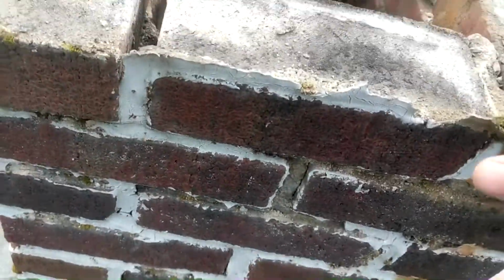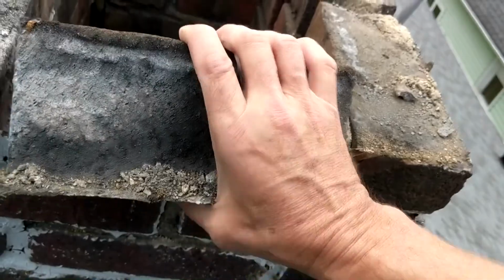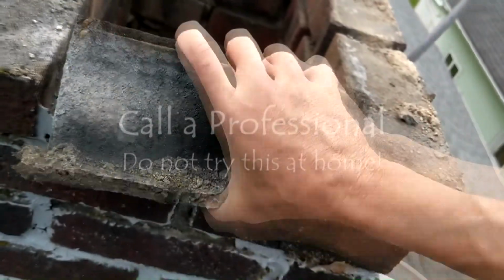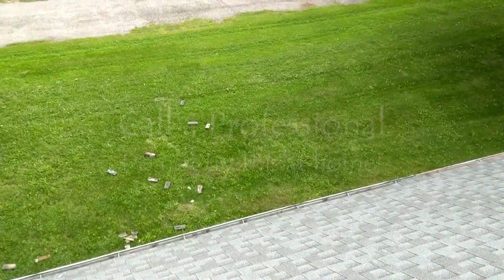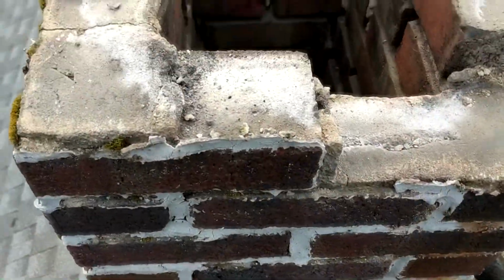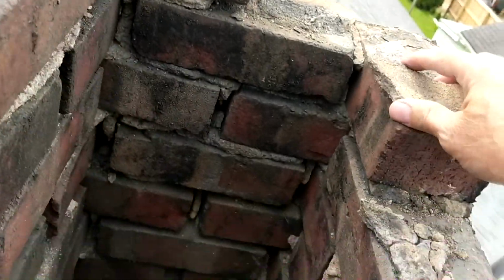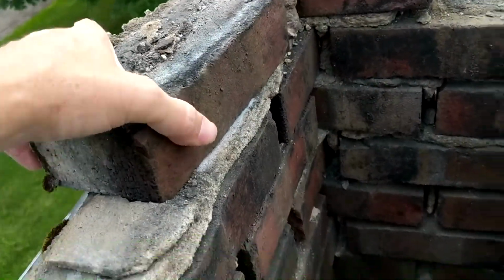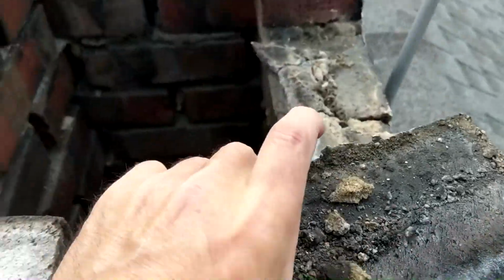Joes Chimney Repair! Plugged up chimneys, loose bricks, leaks, rats, birds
My chimney is falling apart and I thought I better make a video about it.
Some stupid birds build a giant nest inside and I couldn't fish it out, so I poured Kerosene on it and torched the thing and it finally fell down.  I wish I would have video'd that.
Ok, I hope someone likes this video, I mean, cmon, we can all related to
chimney repairs, can't we?